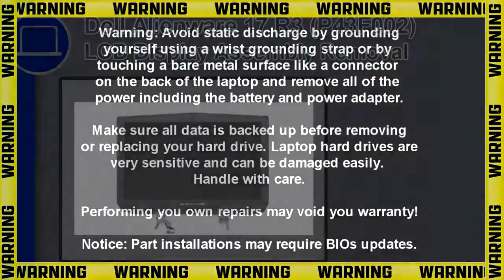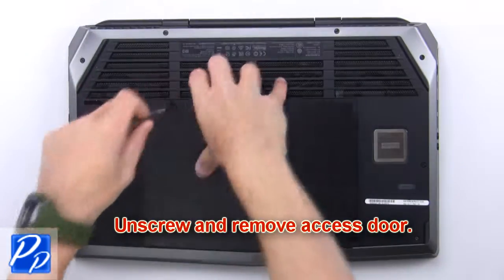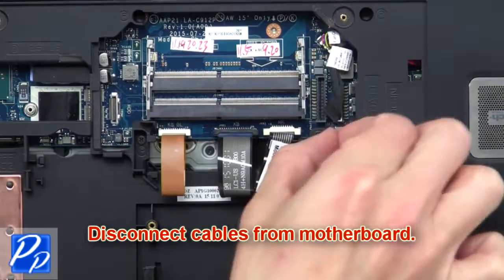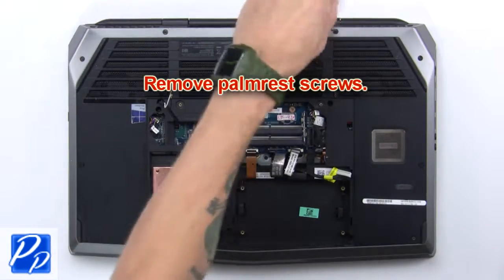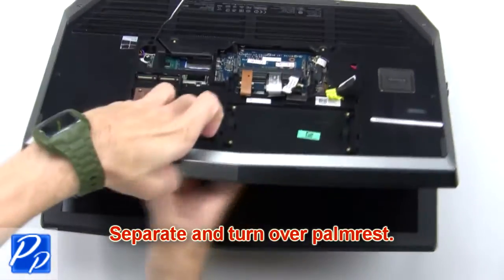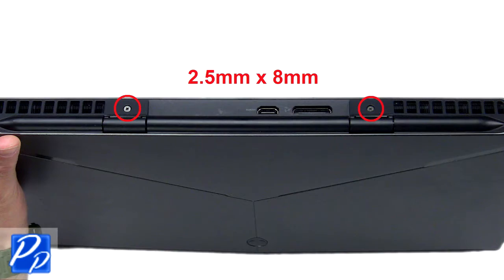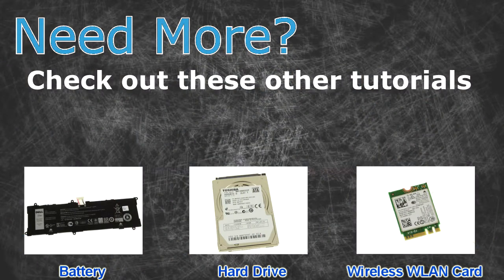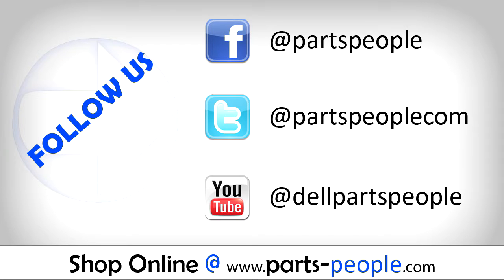Dell Alienware 17 R3 (P43F002) LCD Display Assembly How-To Video Tutorial